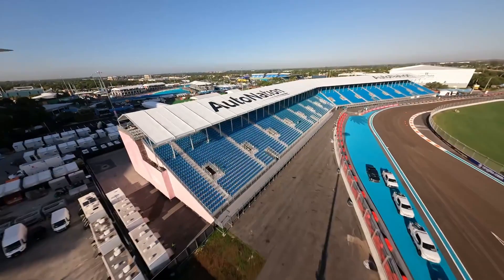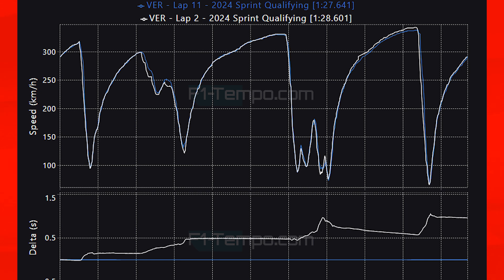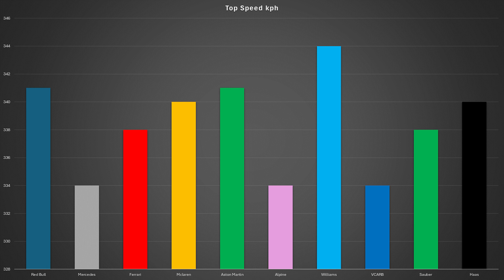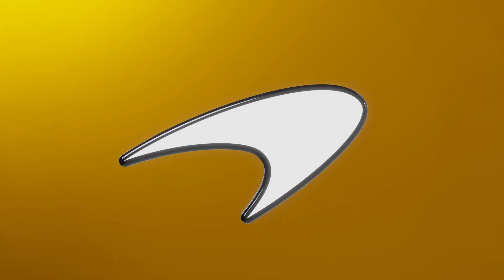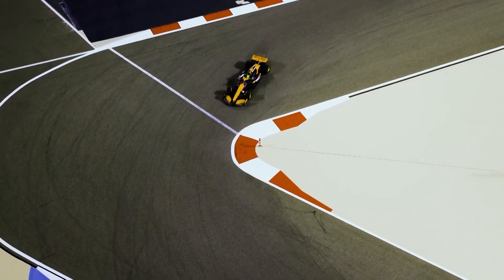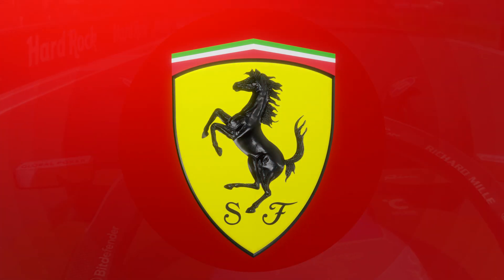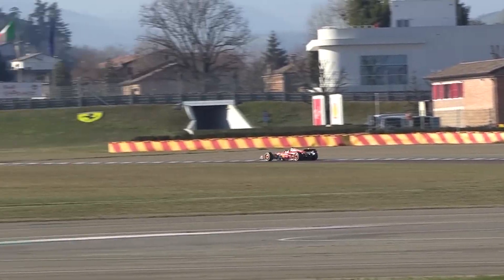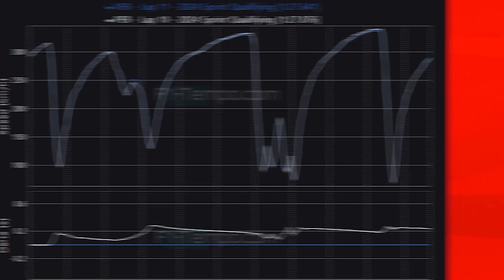F1 2024 Miami GP Sprint Qualifying - Data Analysis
Sprint Qualifying is over in Miami and it is Max Verstappen taking pole position for the sprint race but what did we learn, well in this video I am going to be doing a data analysis from Sprint Qualifying, Max may have been fastest but it was not the fastest lap from qualifying as that belongs to Lando Norris in the Mclaren but he could not make it stick on the Soft tyres. Because of this Ferrari are once again the closest competition to Red Bull with Charles Leclerc lining up on the front row, teammate Carlos Sainz is starting the race in 5th place just behind the very impressive Daniel Ricciardo in the VCARB who qualified an impressive 4th place.

Mercedes are once again really struggling as both Lewis Hamilton and George Russell were eliminated in SQ2 and Aston Martin are behind with Fernando Alonso and Lance Stroll starting down the order in 8th and 7th but they are ahead of Lando Norris. What else did we learn well in this video I will be diving into the data.

Timestamps
00:00 Introduction
00:41 SQ1 vs SQ3
02:30 Top Speed
05:05 Top 3 Teams
09:17 Sprint Predictions